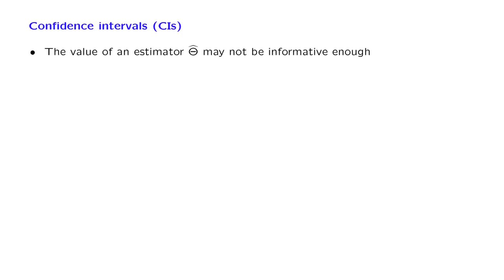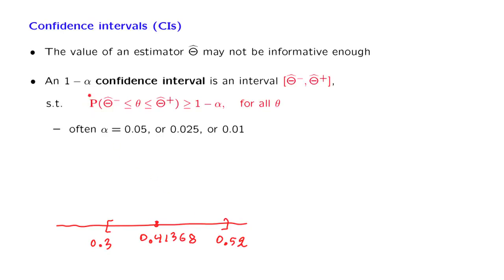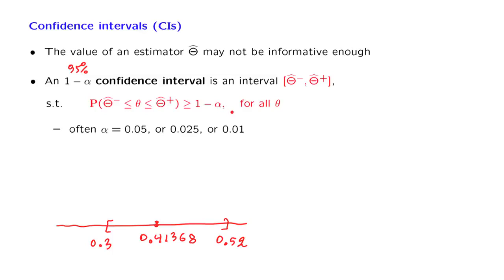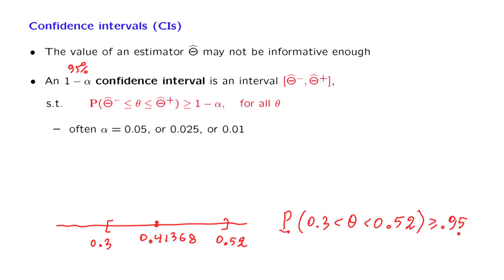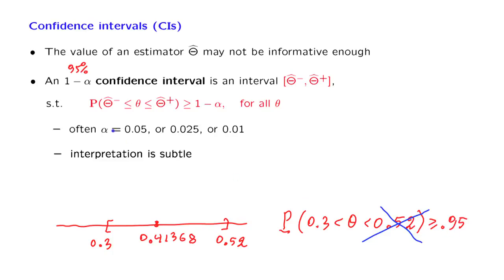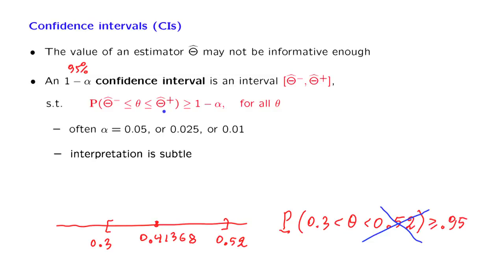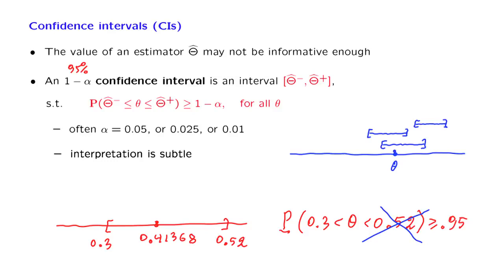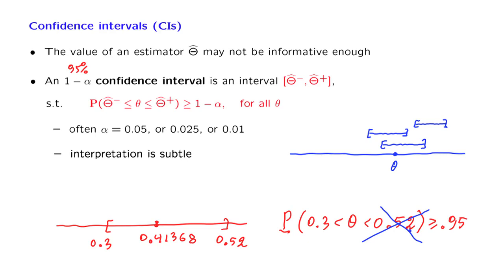L20.5 Confidence Intervals